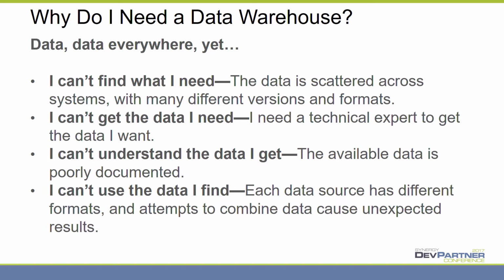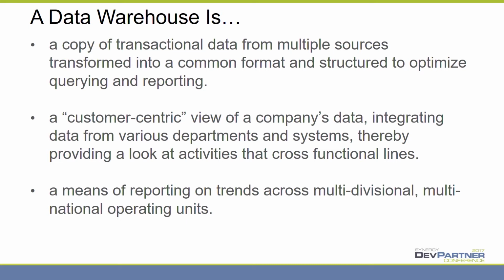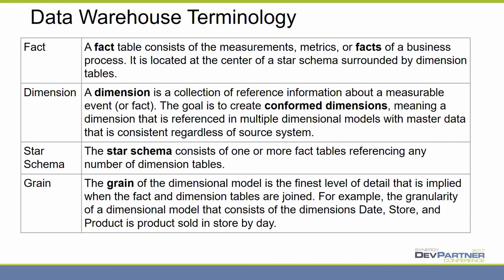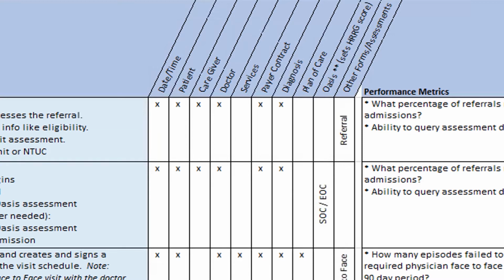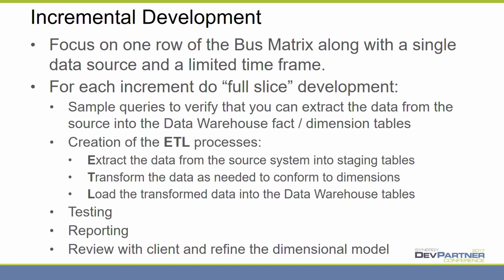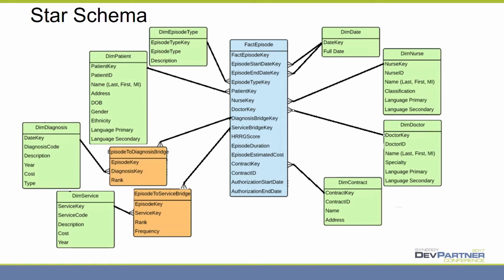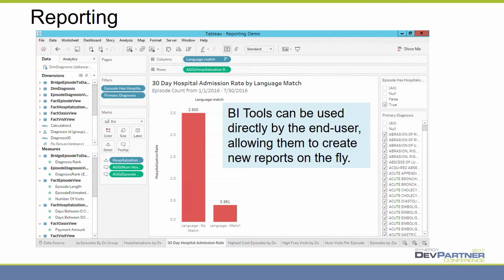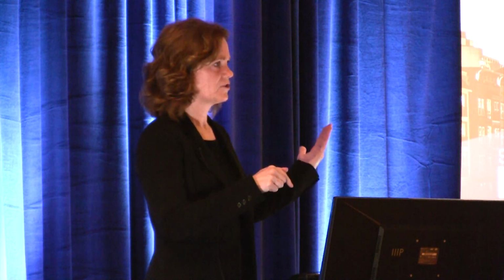Building a Data Warehouse from Replicated Data | Synergy/DE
Synergy DevPartner Conference 2017: Are you finding that even though you’ve replicated your data into SQL, it’s still difficult to pull all the right information into the reports you need to guide your business decisions? Maybe your next step is creating a data warehouse. A data warehouse can contain data from multiple systems, organized specifically to meet your reporting needs. Darcy Bellusci shows you the difference between transactional databases and data warehouses and what you need to do to take that next step.

7:15 Data Warehouse Terminology
9:25 Bus Matrix
13:10 Incremental Development
15:40 Example
27:03 Questions